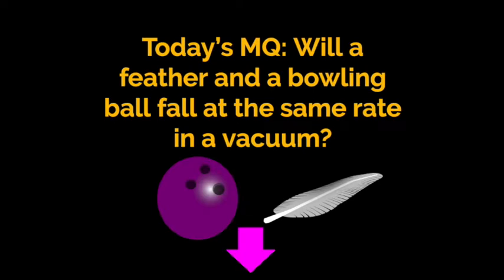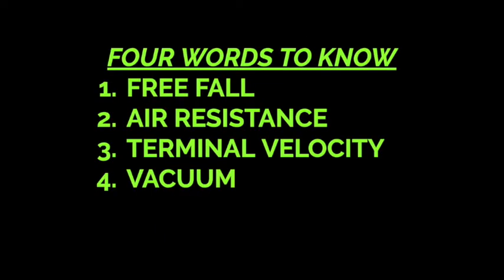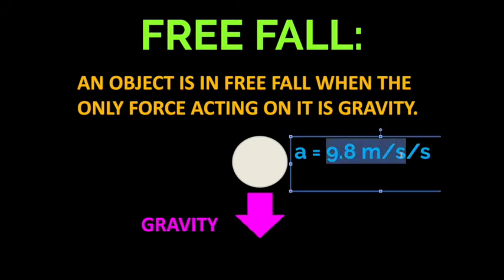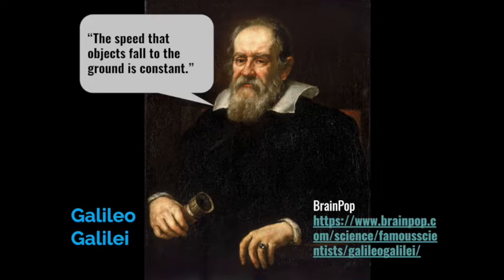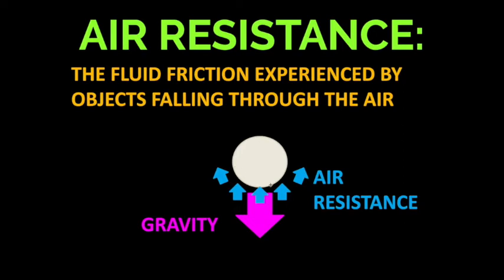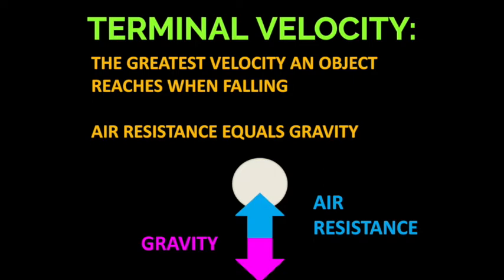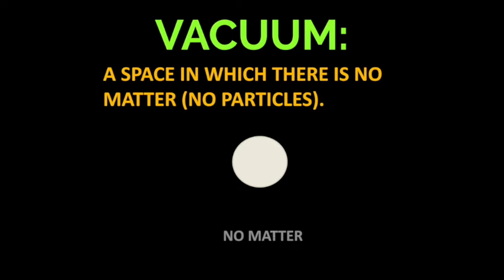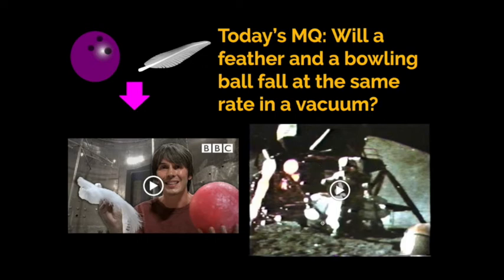4-7 The Bowling Ball and the Feather